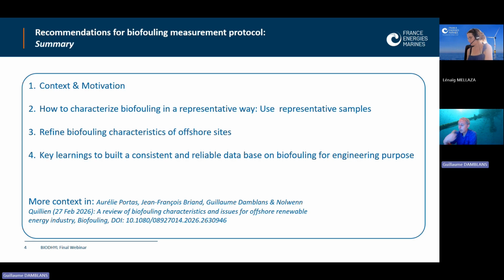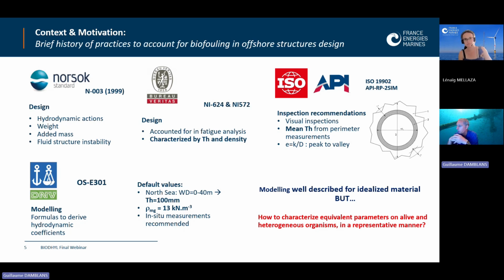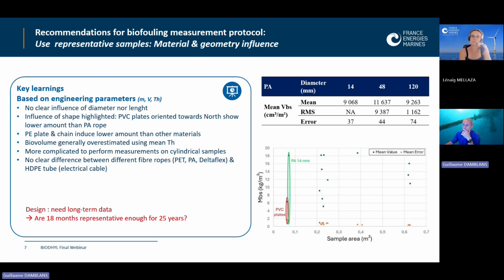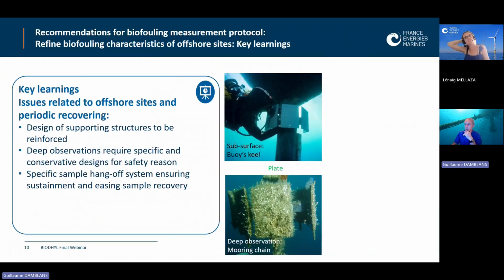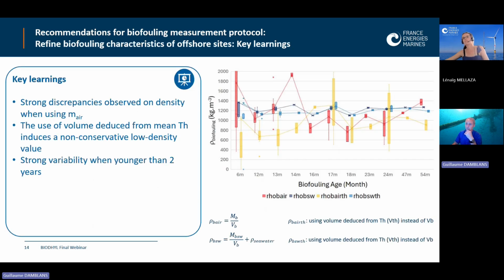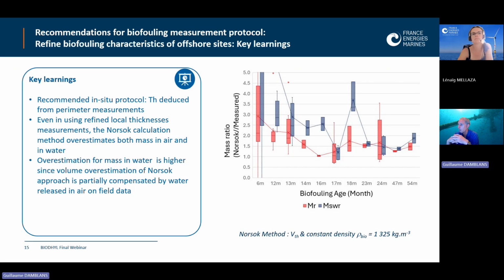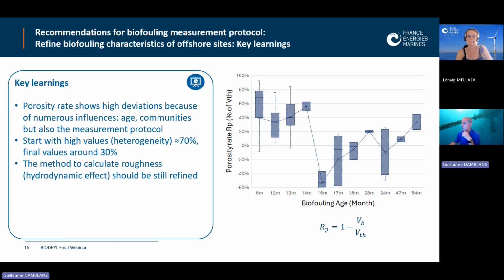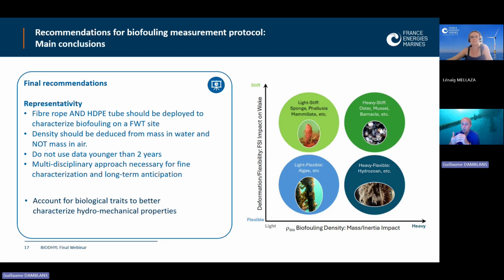R&D Webinar - Biocolonisation & ORE systems monitoring | Measurement protocol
BIODHYL Final R&D webinar
25 June 2026
Guillaume Damblans, France Energies Marines